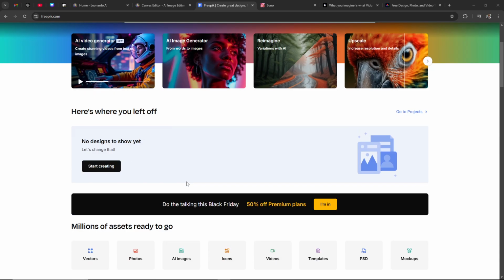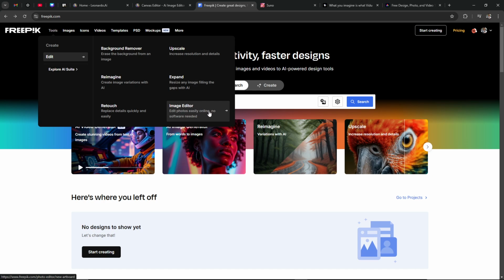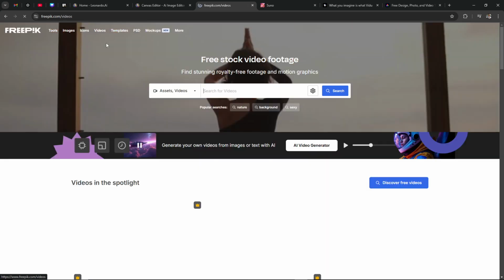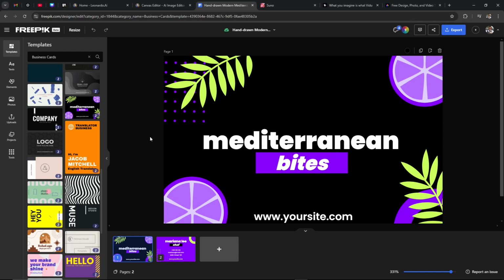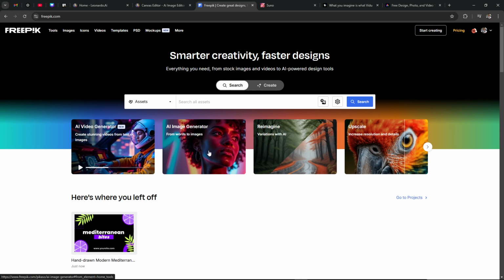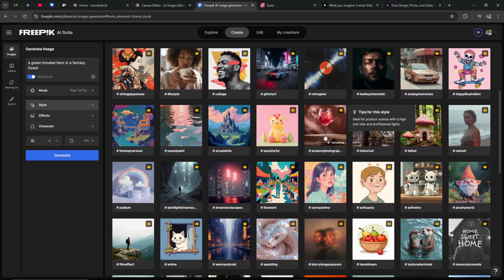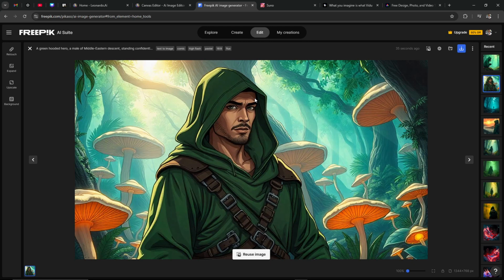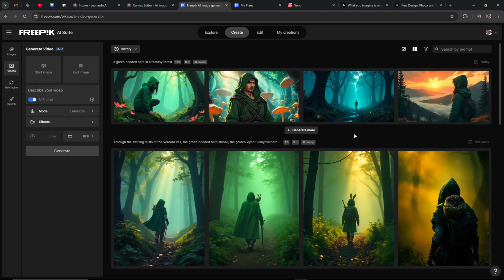Beginners Guide To Freepik Ai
Get started with Freepik using this beginner's guide, covering how to browse, download, and customize high-quality resources effortlessly.